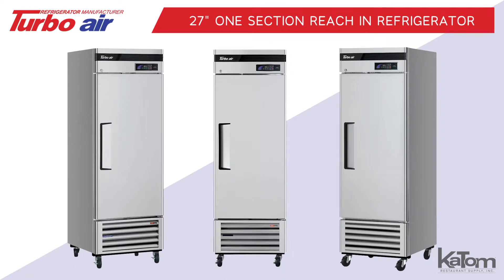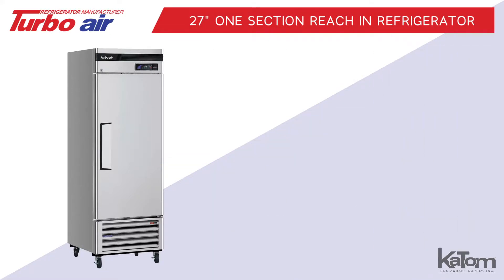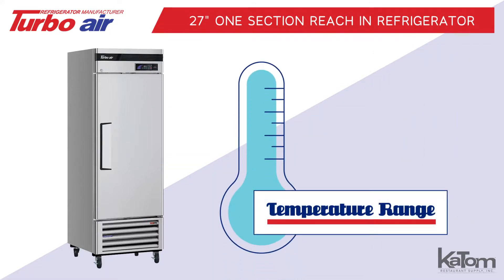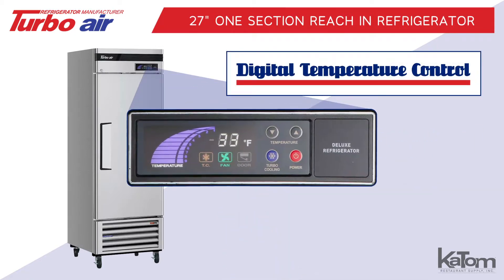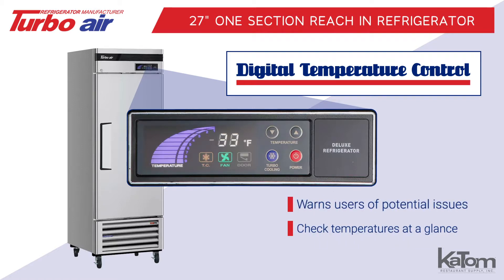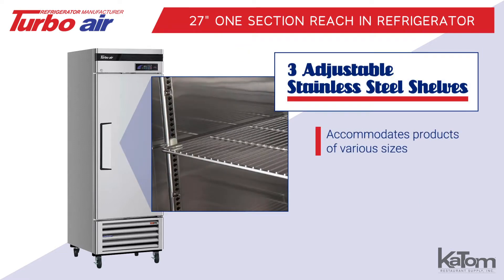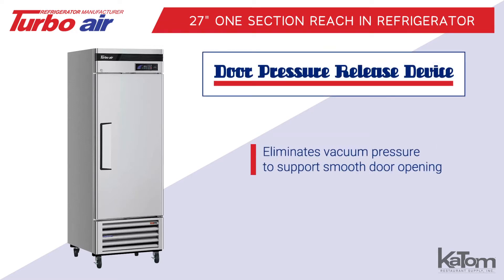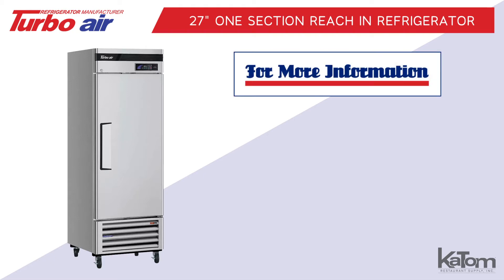Turbo Air 27-in. One Section Reach-in Refrigerator (083-TSR23SDN6)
Keep ingredients cool and within arms' reach with this single-section reach-in refrigerator from Turbo Air.